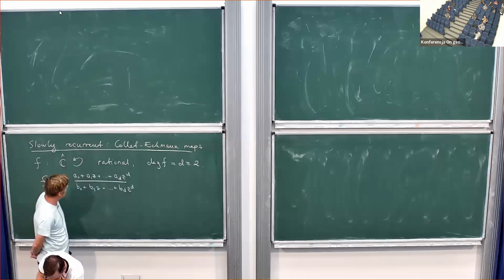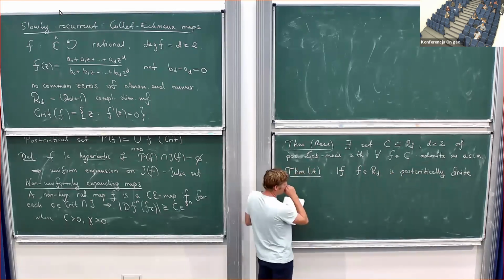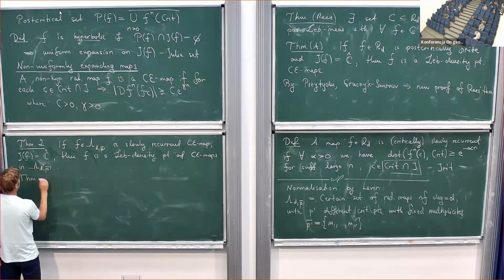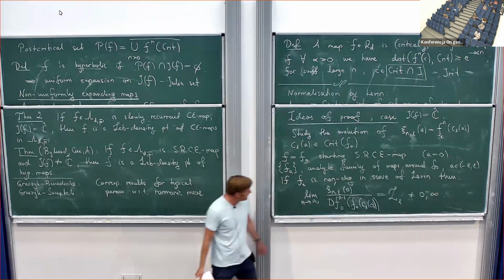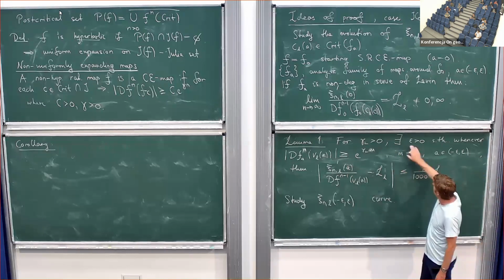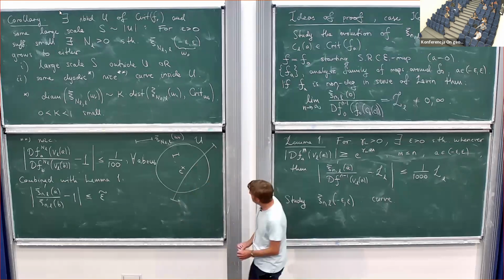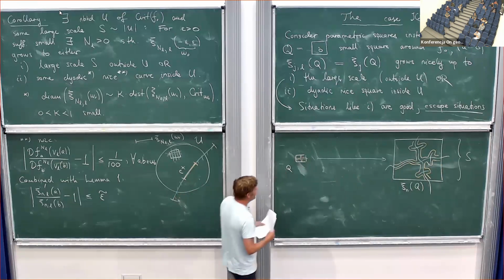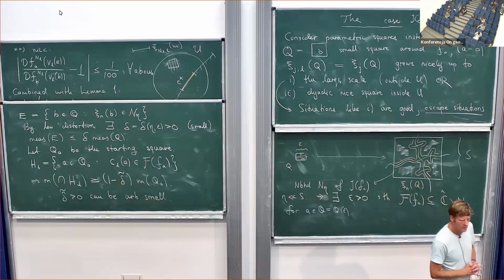Magnus Aspenberg (Lund University), "Slowly recurrent Collet-Eckmann maps on the Riemann sphere"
15/08/2022, Będlewo
Abstract: Conjecturally, almost every rational map is either hyperbolic or non-uniformly expanding, i.e. satisfies the Collet-Eckmann condition (CE). In this talk I will present two results on perturbations of CE-maps, where the main novelty is to allow the critical set to be recurrent at a slow rate (slowly recurrent maps). Suppose f is such a slowly recurrent CE-map. If the Julia set is the whole sphere, then f is a Lebesgue density point of CE-maps, and if the Julia set is not the whole sphere, then f is a Lebesgue density point of hyperbolic maps. The last part is a joint work with M. Bylund and W. Cui.